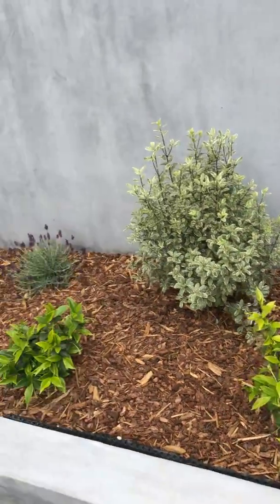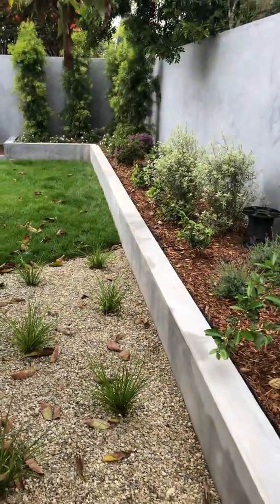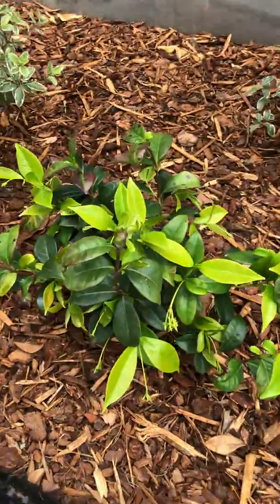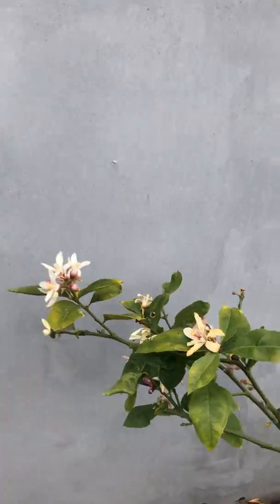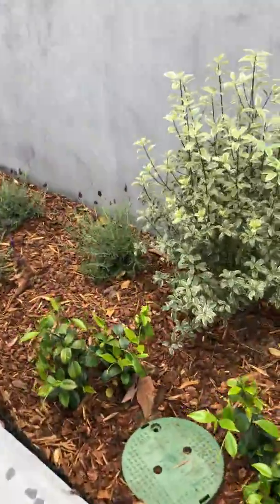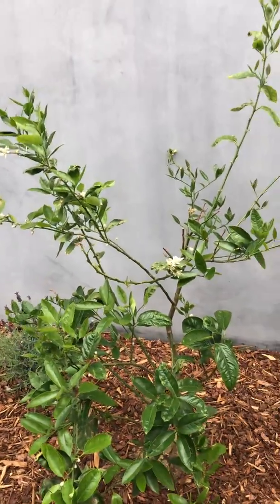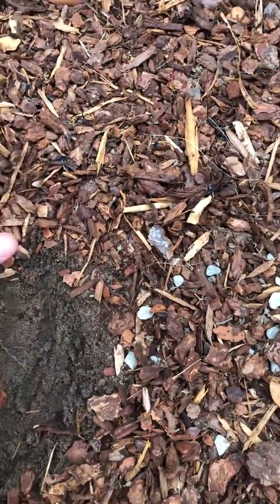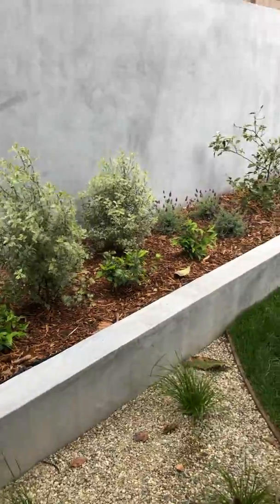El Segundo Landscape Project - 6week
RDI is checking in on a landscape install in El Segundo, CA.  The installation has 2 sides: one with a leading subsurface drip system, and the other side with GrowStream- the world's first and only plant-responsive irrigation system.  After just 6 weeks, the Star Jasmine, Lavenders, and citrus plants on the RDI side all show superior plant performance.  GrowStream also saves 30-50% water because it allows each plant to self-regulate its own water delivery- taking only what it needs, 24/7.